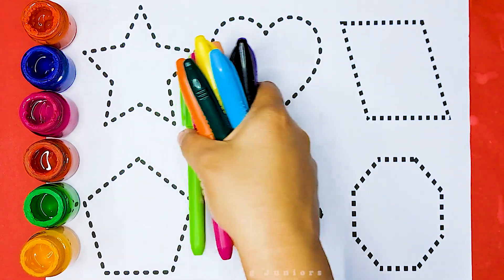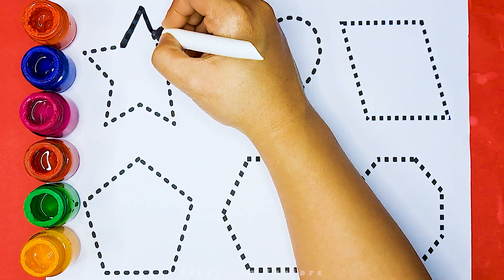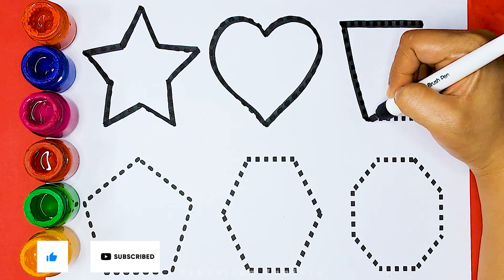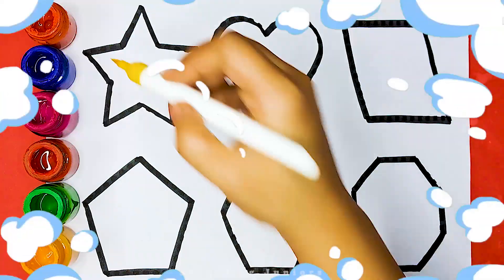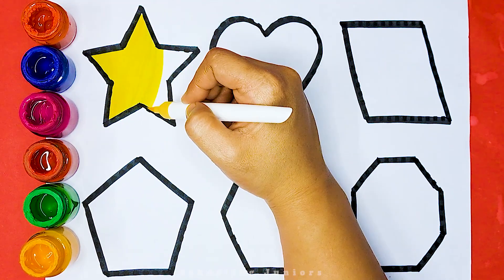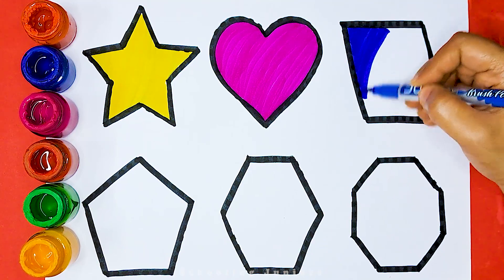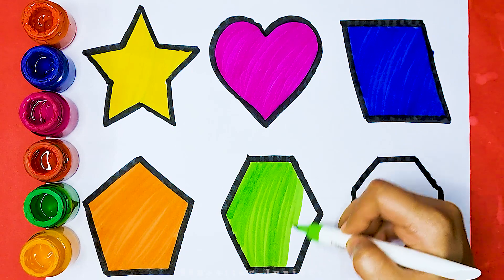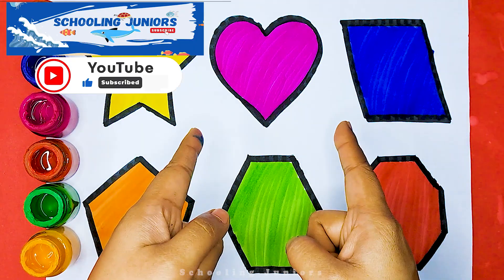Learn Drawing Shapes, 2d shapes, Colors for Kids, Educational video, Preschool Learning for toddlers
in our channel we focus on teaching children development with basics 2d shapes like triangle, circle, square, drawing and colors name, English alphabet abcd & 1 to 100 numbers counting, one two three, numbers songs.

Triangle
circle
heart
star
square
octagon
oval
Pentagon
heptagon
rhombus
parallelogram

 रंग
Learn Colors
Shapes
बच्चों के Videos
Learn Shapes
 2d Shapes Drawing
छोटे बच्चों के लिए नए आकार
Colors
Nursery rhymes
Learning colors shape for kids
shapes drawing
2d आकृतियाँ बनाना सीखें
2d shapes song,
Preschool toddler
2D आकार क्या होता है
Educational video
Shapes drawing for kids
2d shape drawing
phonic song for toddlers
Drawing
रंग आकार
Toddlers Video
ड्राइंग वीडियो
Learn shape drawing 2d
Learn आकृतियाँ
Colors for kids & Toddlers
2d आकार drawing
2d shapes song
Learn 2d shapes drawing for toddlers
Educational video
2d shape
Educational वीडियो
Preschool Learning
Learn आकार
Drawing Toddler
Learning video
 Colors For Kids
2d shapes
shapes song
geometric shapes
shapes for children
shape song
shapes songs
3d shapes
names of shapes
kids shapes
 10 shapes
 Circle triangle
 shapes coloring pages
  Circle drawing
 Name shapes
 heart drawing
 Kids education
 Heart shape color
 Hexagon shape
 2d shapes
 Name shape

shapes
2d shapes for preschoolers
2d shape songs for kindergarten
2d shapes for kindergarten song
learn shapes
2d shapes
2d shapes for kids
shapes drawing